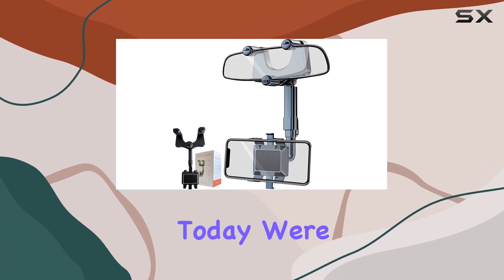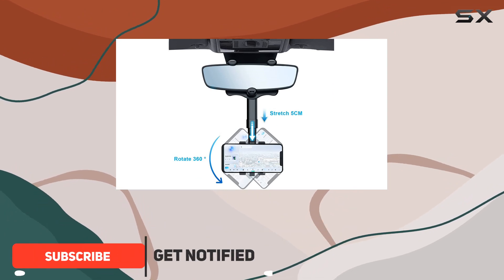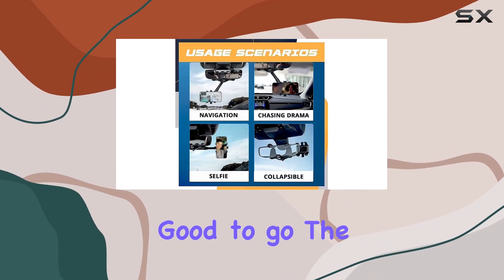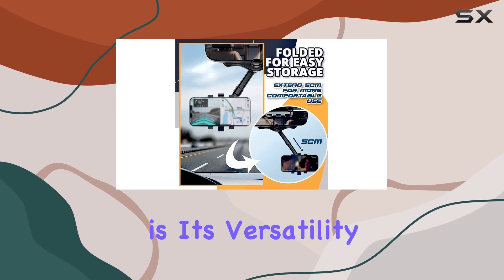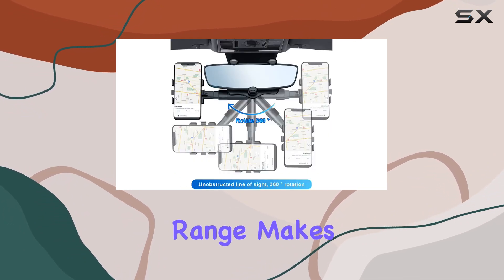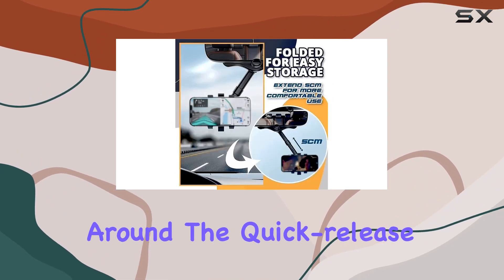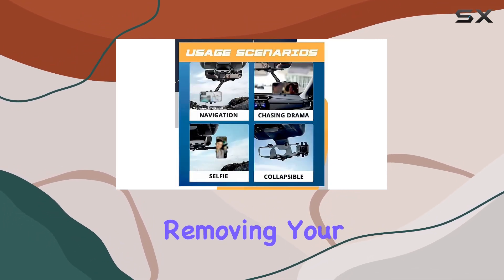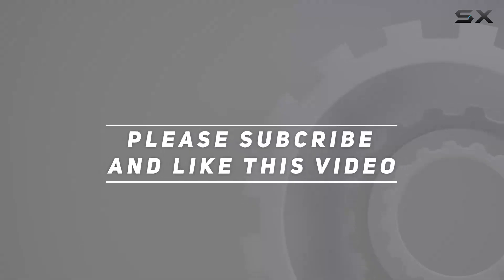Wancalo 2023 Retractable Car Phone Holder - Honest Review!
0:00 Intro
0:06 Review

Things that we mentioned in this video:
wancalo 2023 Retractable Car : B09XM6PZP2